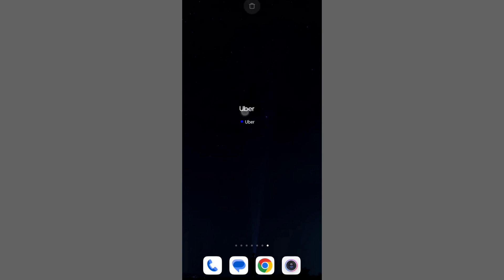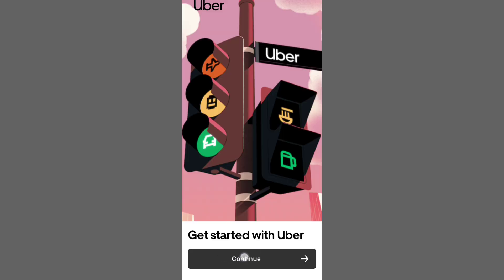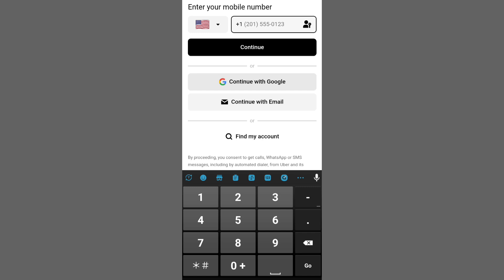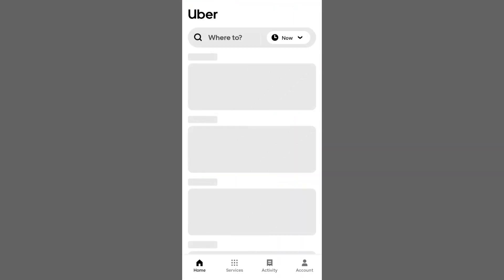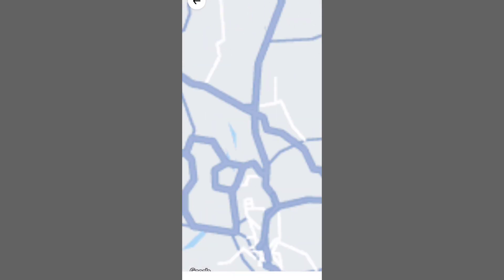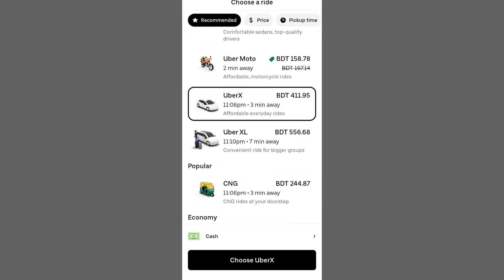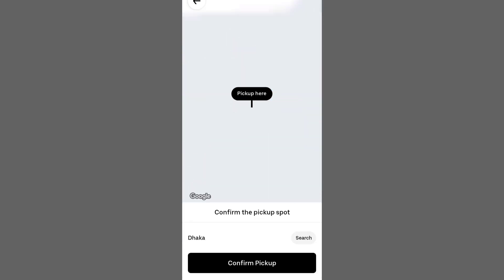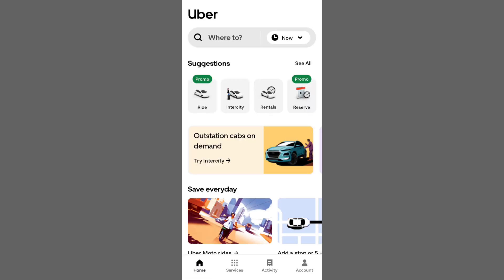How To Use Uber App In 2024: A Beginners Guide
how to use uber app
how to use uber app on iphone
how to use uber app for a ride
how to use uber app first time
how to use uber app as a driver
how to use uber app to get a ride
how to use uber app 2024
how to use uber app as a passenger
step by step instructions on how to use uber app
how to use uber driver app on android auto